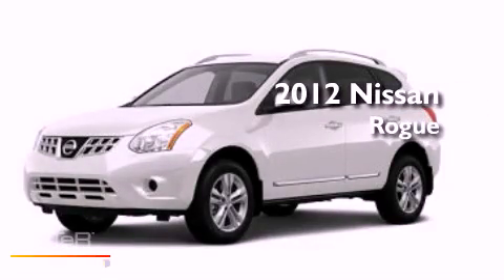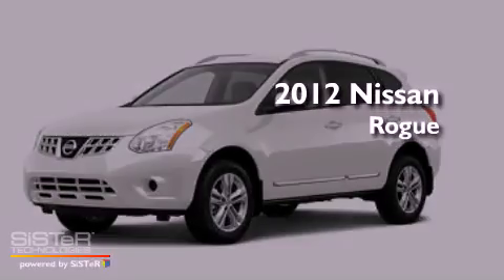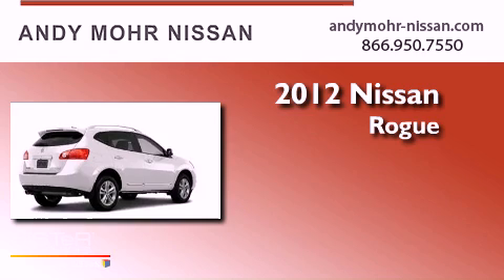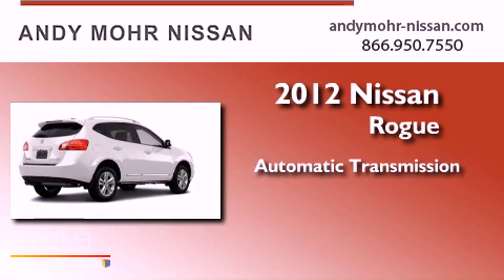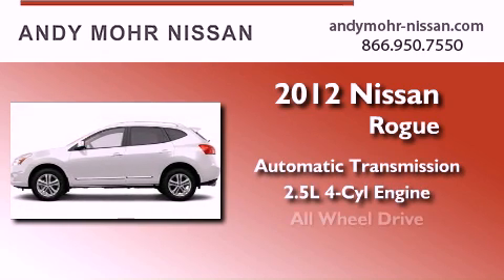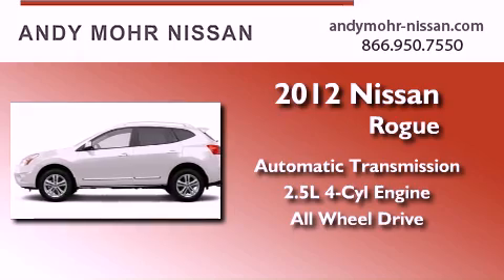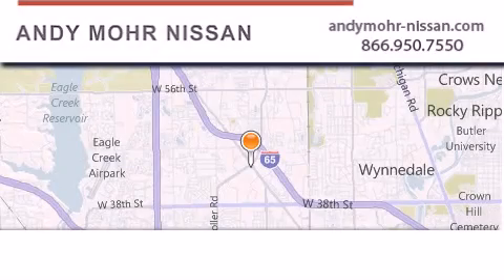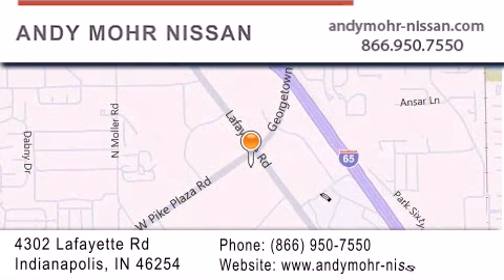2012 Nissan Rogue Indianapolis IN 46254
Year : 2012
 Make : Nissan
 Model : Rogue
 Engine : 2.5L I4 16V MPFI DOHC
 Trans . : Automatic CVT
 Exterior : Pearl White

 Interior : Black
 Stock : T2132